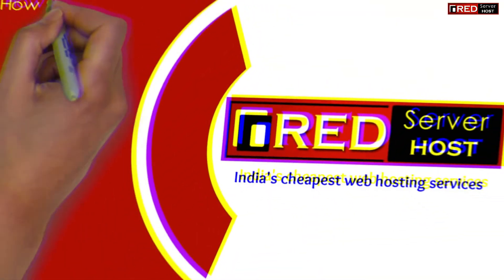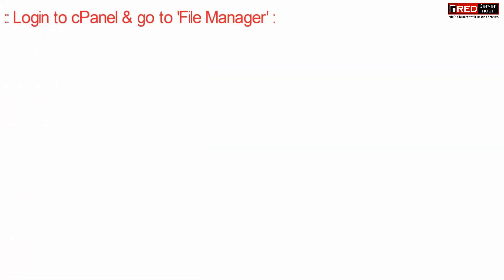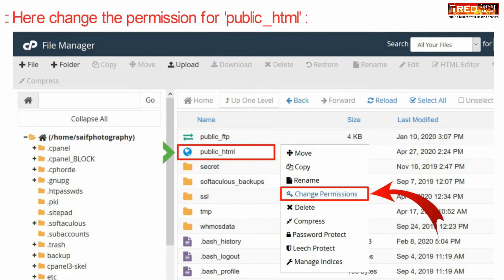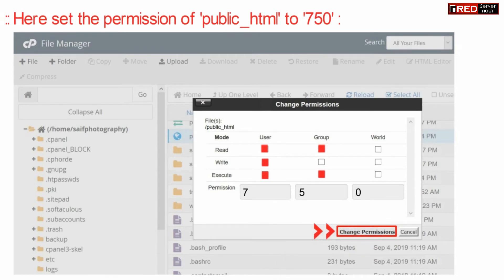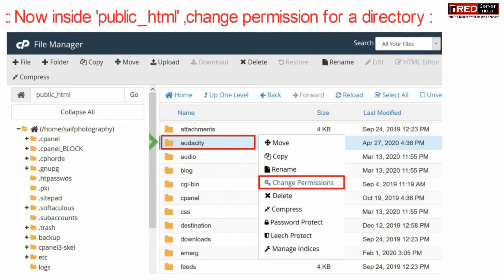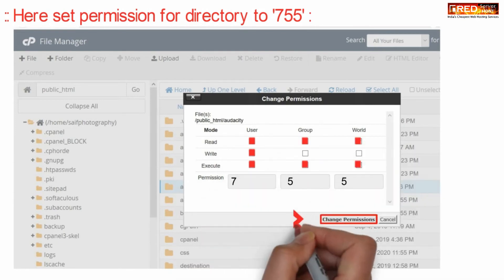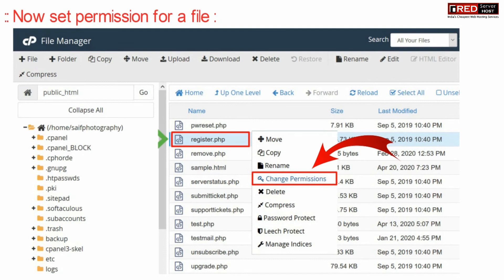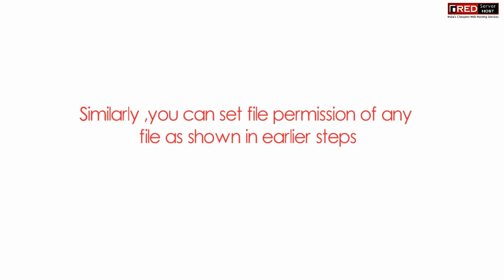How to Setup file permissions of any file in cPanel?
Today in this video you will learn how to set file permission of any file in cPanel. Permissions can be very important when it comes to hosting your website. Permissions can allow our server computer to write and edit your files. Along with that, some files need to be protected from writing and editing, as a security measure. You can change your file permissions in many ways.
One of the easy and basic ways to change the permissions is through File manager in cPanel.

Follow the steps to set file permission in cPanel:
Step::1 Login to cPanel and open File Manager
Steps::2 Scroll over public_html and right click on it and choose Change Permissions option
Step::3 Set the permissions to 0750. All folders inside the public_html folder should have 0755 permissions. All files inside the public_html folder should have 0644 permissions.
That's it!